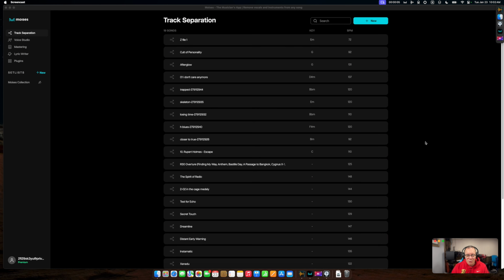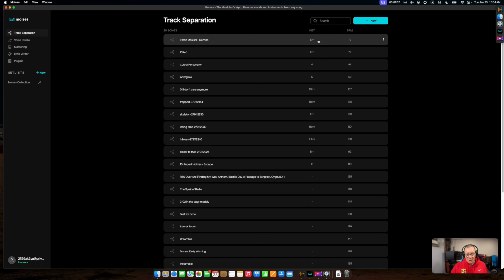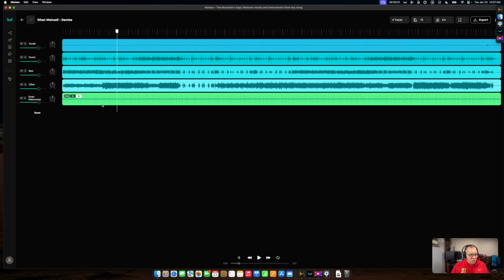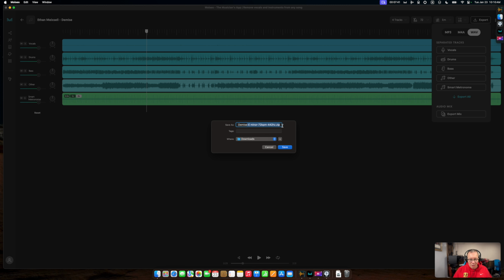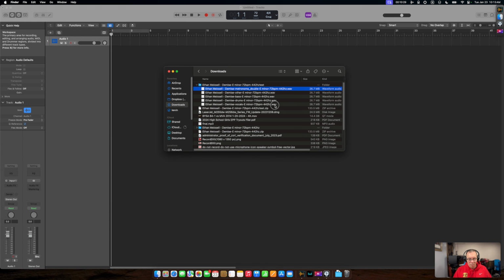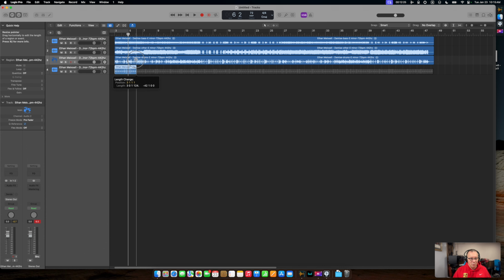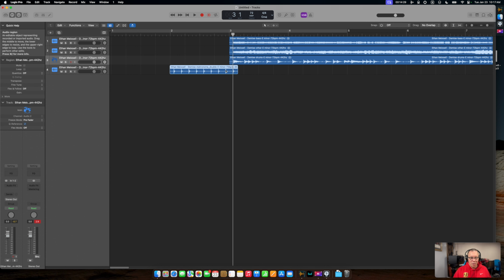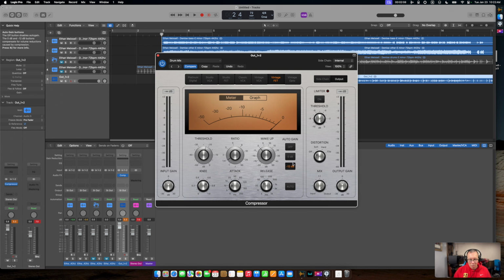How to replace your favorite drummer! Music minus one recording with electronic drums.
Replace your favorite drummer in your favorite band by mastering how to create "music minus one" recordings using Moises, a DAW (in this case Logic Pro), and your electronic drum kit.

We'll take a track, separate out the different instruments, move them into Logic and prepare them to play with on the drums. Then after recording our performance on the Alesis Nitro Mesh kit with Superior Drummer, we'll bring back the recorded track, add it to our Logic project, and replace the drum track with our own performance.

00:00 - Start
00:58 - Moises App
03:02 - Extracted Audio Files
05:51 - Logic or other DAW
08:07 - Creating the count-in using the metronome track
11:03 - Speed run exporting the play-a-long track!
11:38 - Playing the drums!
12:12 - Putting it together
13:59 - The final product
15:54 - Ending - like and subscribe!

Don't have the $$ for Logic Pro or other popular DAW? Try Reaper (no sponsorship - just a genuine love for a fantastic app!)